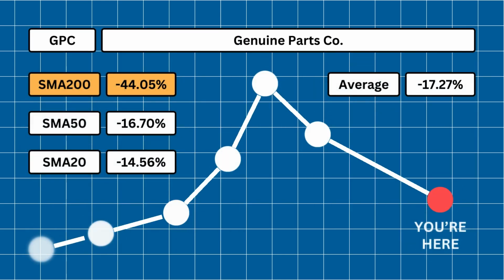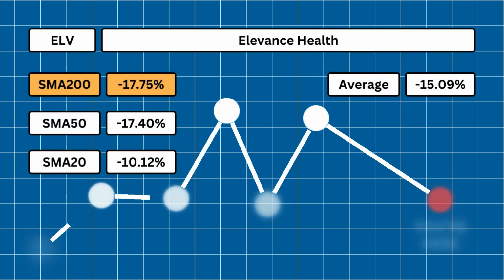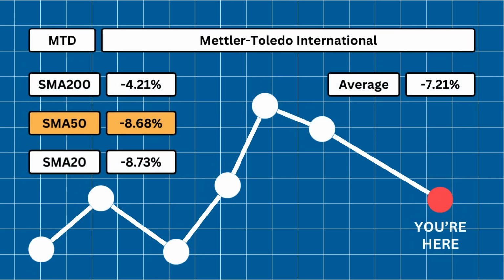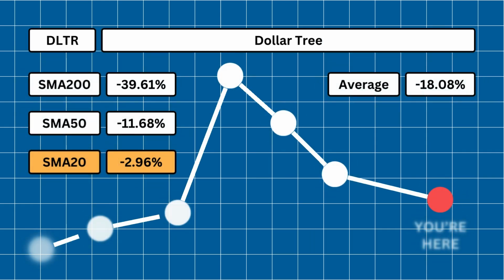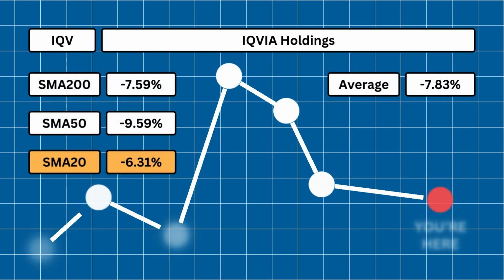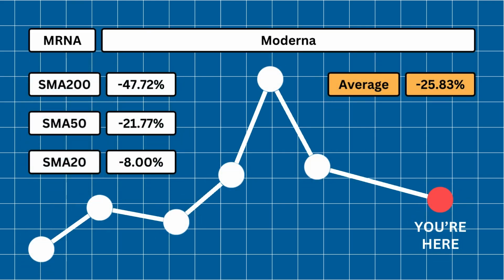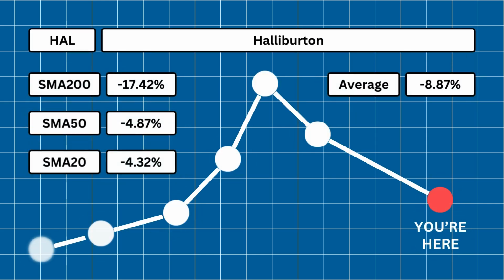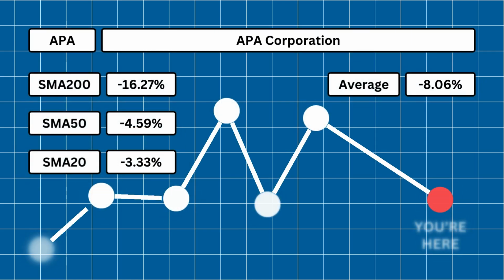Top 25 Stocks Investors Are Buying Now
Here are the 25 cheap stocks to buy right now. This list looks at the SMA200, SMA50, and SMA20. If you're looking for a cheap stock at a discount, look at these 25 bargain stocks.